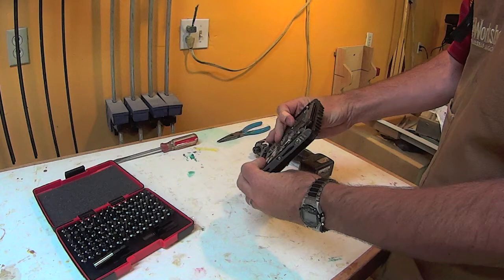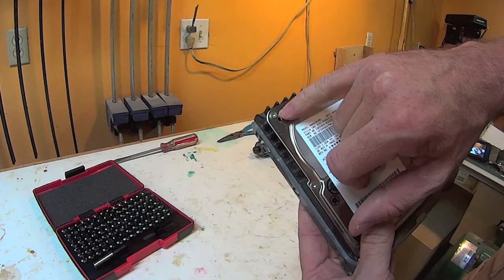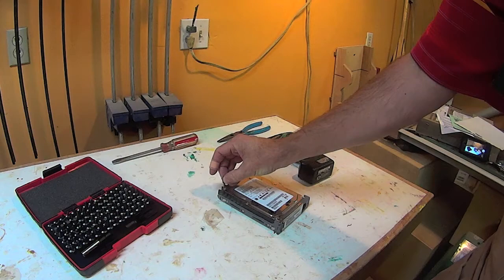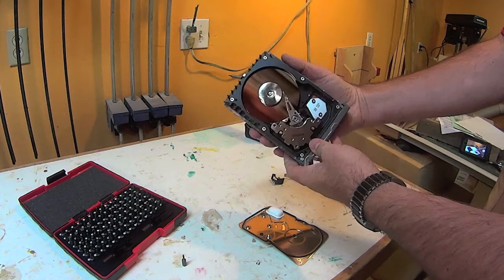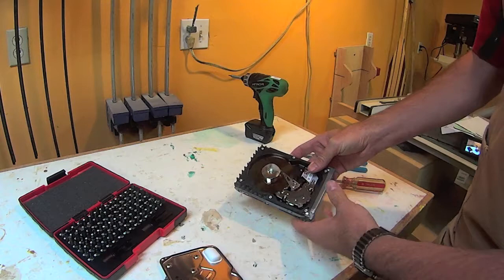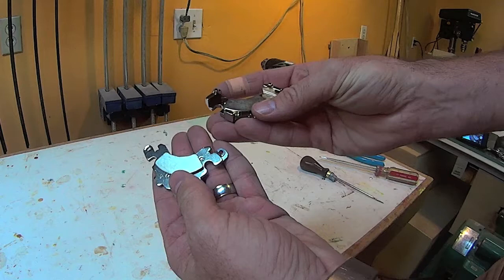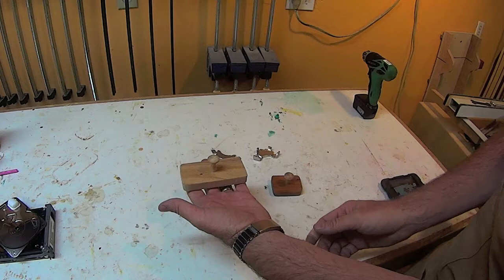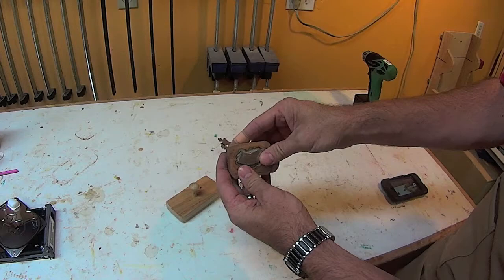FREE Magnets from Hard Drives (WnW #4)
Protect your data at the same time.
⇊ Click "Show More" for lots more details! ⇊

Have fun destroying an old disk drive to find two very powerful magnets inside.   You secure any private data by destroying the drive, and at the same time gain the use of two large magnets.

As long as you have access to some small torx-head screwdrivers and maybe a pair of pliers, this is an easy DIY job.   The resulting magnets are very powerful and you can find all kinds of uses for them.